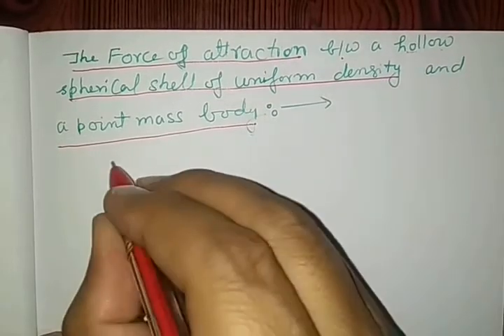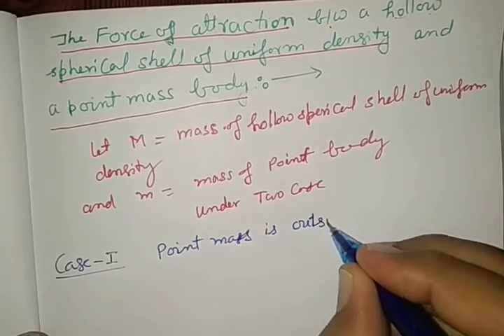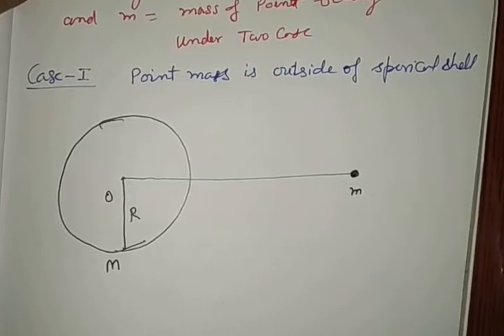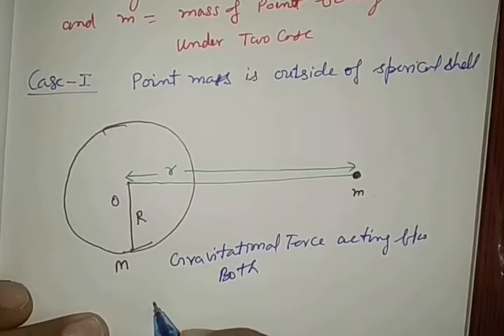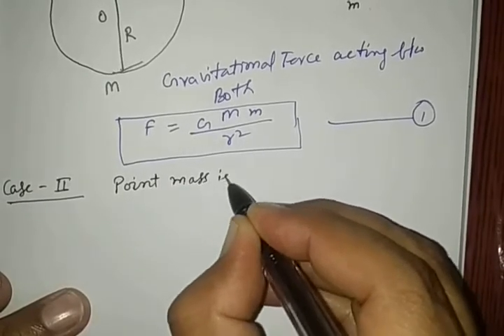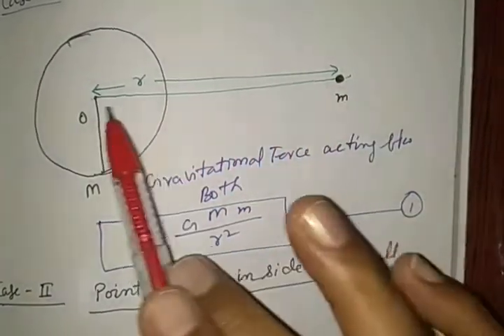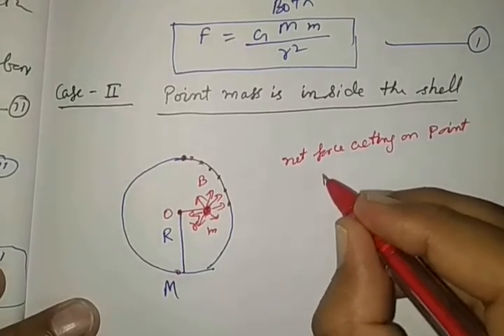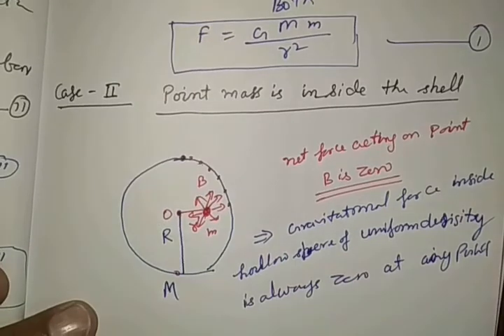THE FORCE OF ATTRACTION BETWEEN A HOLLOW SPHERICAL SHELL OF UNIFORM DENSITY AND POINT MASS OF A BODY